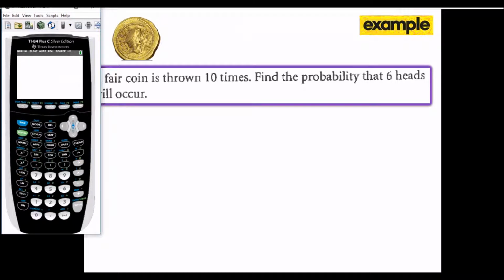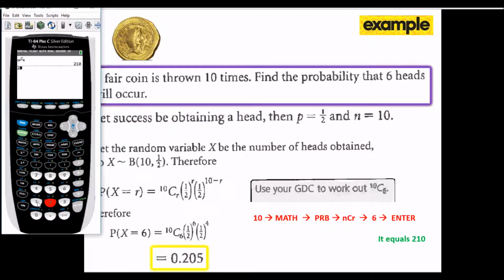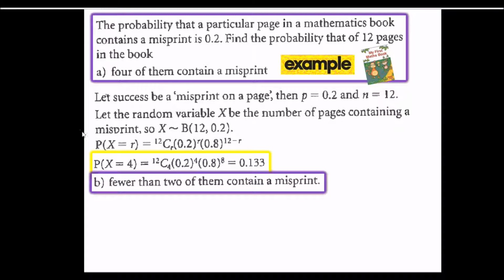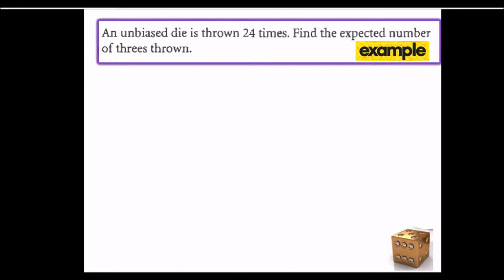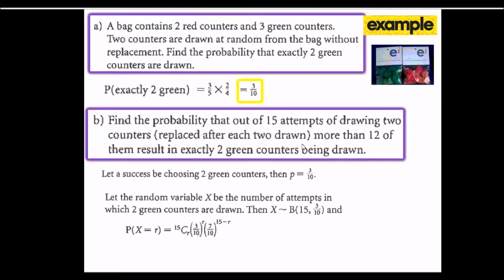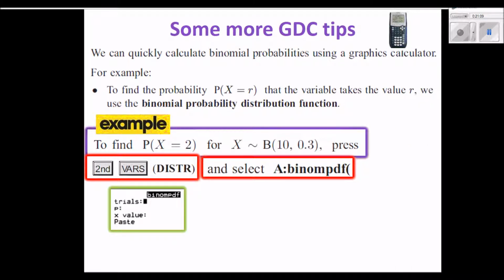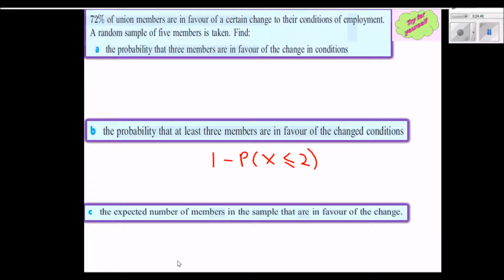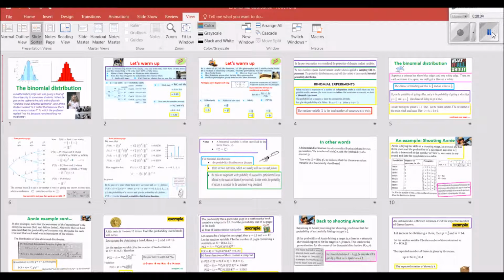The Binomial Distribution part 2